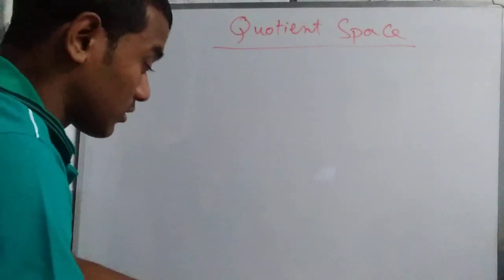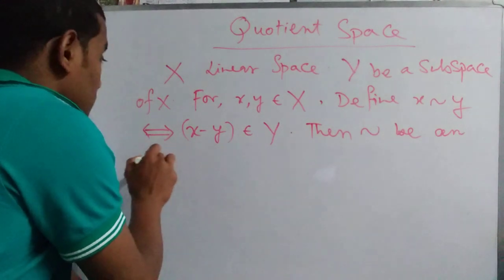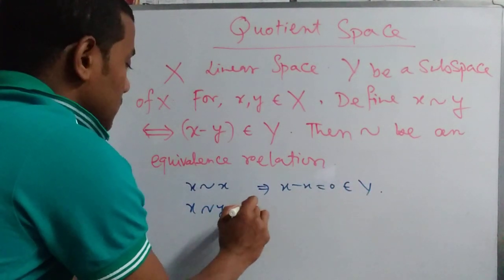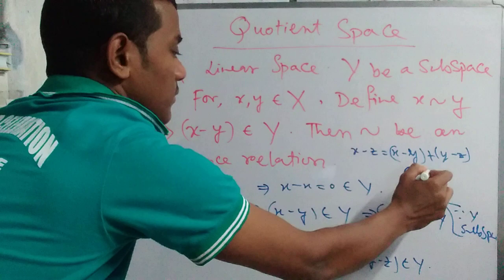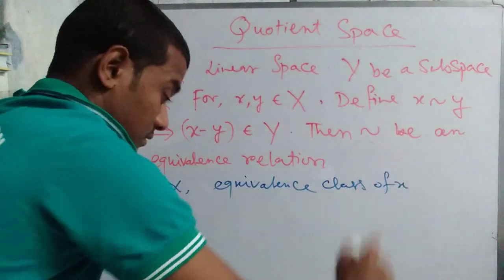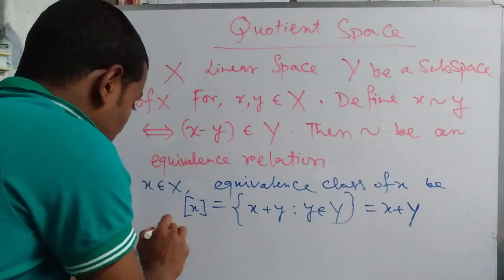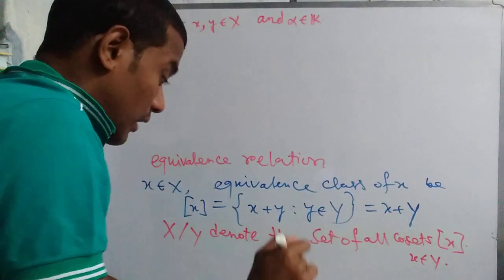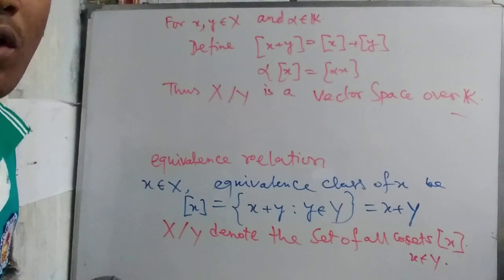Quotient Space...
Definition of Quotient Space...